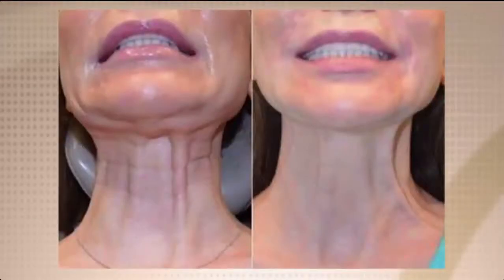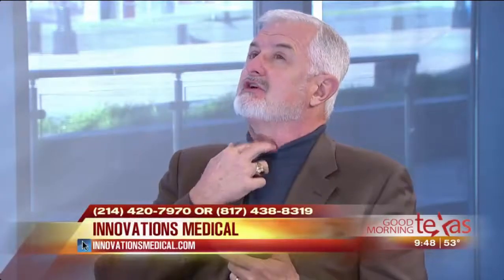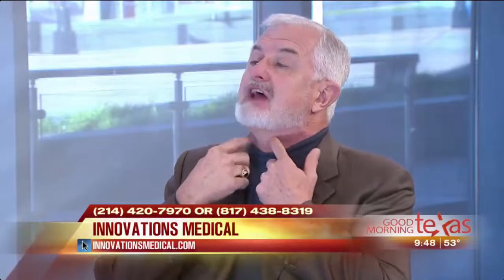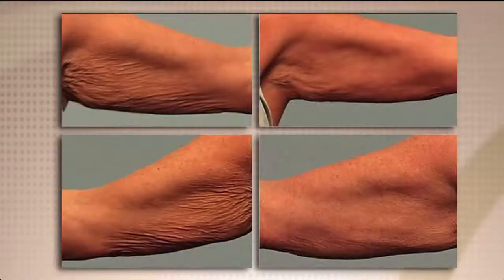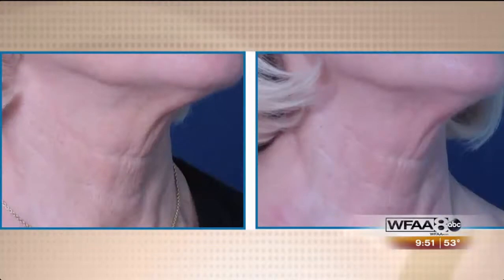How To Look Amazing In Every Holiday Photo (Only Takes 2 Hours)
Host: So tomorrow is Halloween but what is really scary that the holiday season starts on Wednesday we want to look our best of course for all parties and family gatherings. But how can we with a very busy schedule Dr. Bill Johnson of Innovations Medical is here to let us know how we can do that in just half of a day in the doctor’s office it’s true.

Dr. J: Good Morning.  It is true. It is.

Host: Good Morning to you. Okay. So this time of year what is the number one request you’re seeing from patients. What are they looking for?

Dr. J: In the summer months folks are worried about their stomachs and thighs. How they look good in summer fashions now truth be known this is a time of year to really be thinking about that because most of the things. We do will be showing their full results in the spring okay. But this time of year what folks tend to be concerned about are their faces and necks their arms and their décolleté things that are showing for the parties and family gatherings that we have on the next few months.

Host: You mentioned faces let’s start with faces what can we do now that will start seeing results by the holidays?

Dr. J: Well. Injectable are a great way to go because they’re relatively inexpensive they can make a big difference and the drills are almost immediate there’s almost no downtime. So they’re great for the coming up holiday.

Host: I’ve never seen injectable give me the difference because I even get confused the difference between Botox and Restylane.

Dr. A lot of viewers have that confused because they think botox can cause puffiness it doesn’t Botox and those kinds of products relax muscles that cause wrinkles. So you can use it to really help with the wrinkles around the eyes and give some forehead lift some brow lift. You can also use it to reduce these neck chords that we get as we get older those works great but it doesn’t cost puffiness. Restylane and is a filler and those products are used to restore volume that’s been lost. So if you use that too much or you use if you’re not subtle with it can cause some puffiness or swelling but it doesn’t have to I did it earlier this year in my cheeks when my mom said I was looking too old on television and so we can see that that’s the after picture. We have we definitely had some improvement after doing after doing the cheeks.

Host: Dr. Johnson you look good can I brag about you furniture. Since we’ve met you said I wanna Botox it is does not make you puffy I can attest for that but I’ve had so many compliments on my complexion and I have been coming to you to kind of take care of this because it is preventative at a young skin.

Dr. J: It really does make a difference long-term and reducing wrinkles because there’s been well shown now we won’t get those forehead and live wrinkles because you started early.

Host: Yeah. That’s it Dr. Johnson what about our neck and our face that does not involve needles?

Dr. J: Well. If you don’t if you don’t like needles or if you feel like that’s not the way you want to go the face and neck have more options than everything else put together the real problem on those is sorting through all the all the possibilities. There are two types that have shown over time to be really effective and remain the gold standards radio-frequency skin tightening like Thermage and Legend. Which does great job at lifting and tightening the skin and then laser resurfacing which is done fractionally nowadays.

WHY DO WE GET LOOSE SKIN?

Send Stuff To:
Alan Vojtech
Innovations Medical
Innovations Stem Cell Center